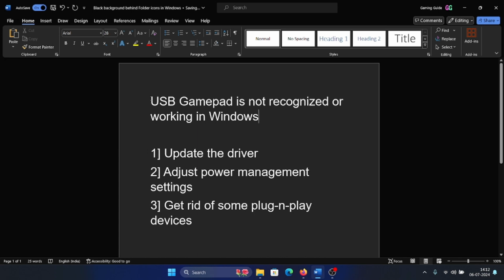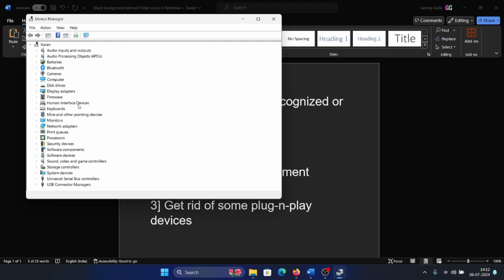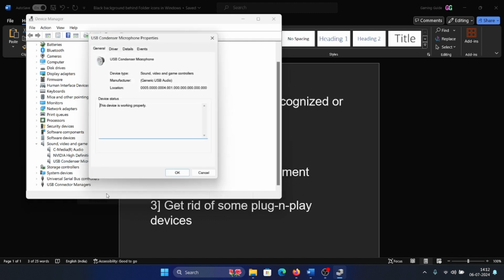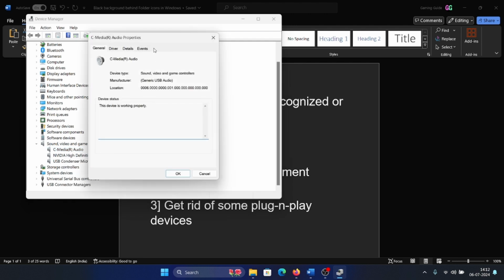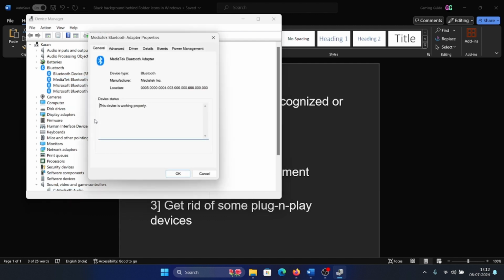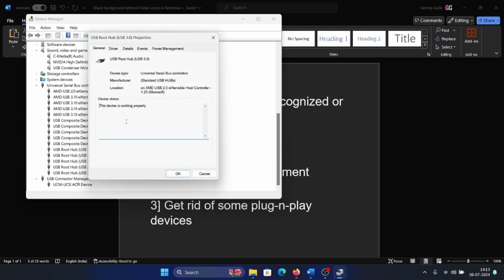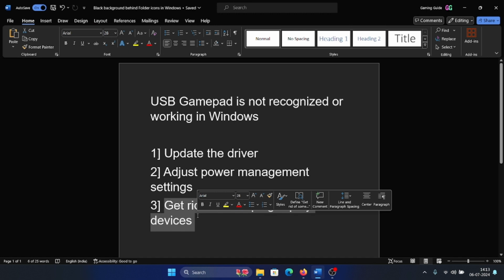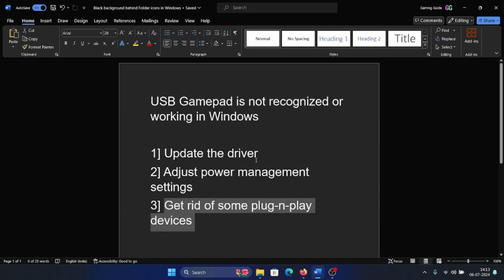How to Fix USB Gamepad Is Not Recognized or Working in Windows 11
Video Title: How to Fix USB Gamepad Is Not Recognized or Working in Windows 11

If you wish to USB Gamepad is not recognized or working in Windows, then please watch this video.